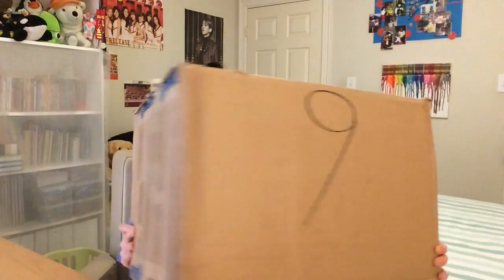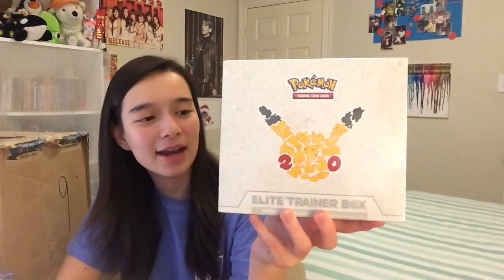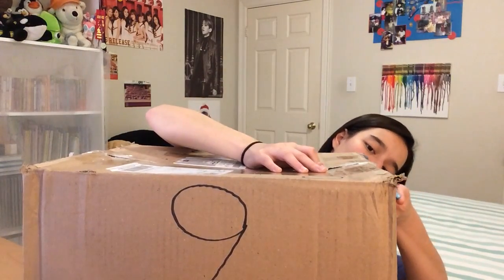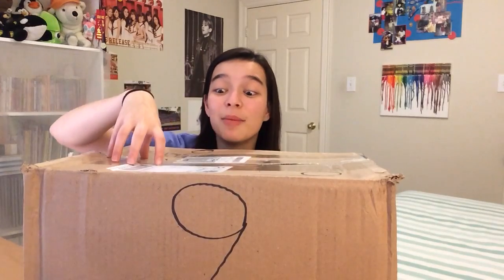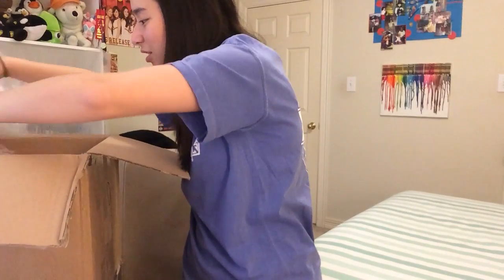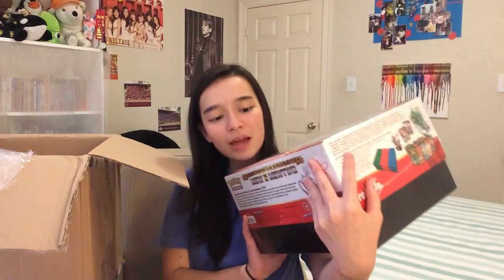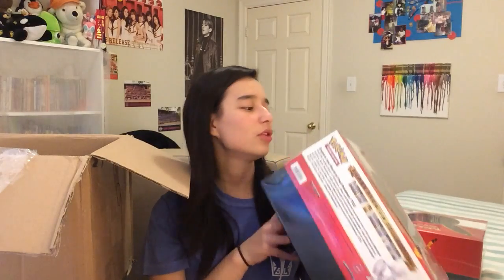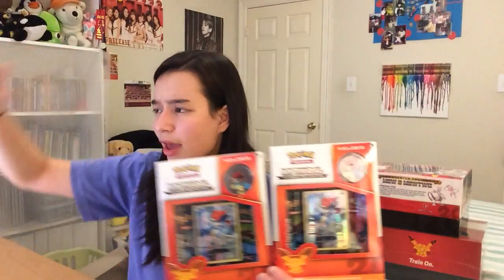Another One.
I have no self control.  LOL

All donation money will be used to help me finally buy my very first camera!

$1-$4: Personal Message from Me
$5: Shoutout in a Video
$25: Be on my Featured Channel List for a Month + Shoutout
$50: Special Pokemon Card Care Package + Everything Above
$75: I'll check out one of your videos and give you tips and tricks on how to improve + Everything above
$100: Pack Battle + Everything Above
$250: Super special package + everything above

Where I get my.